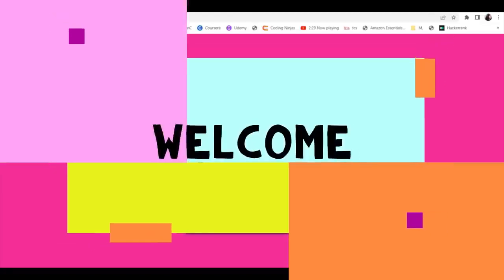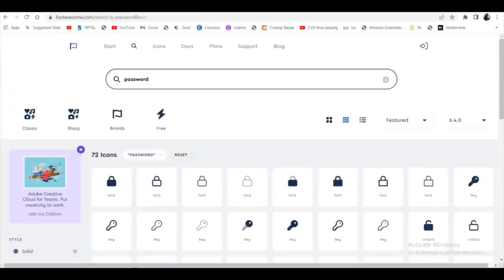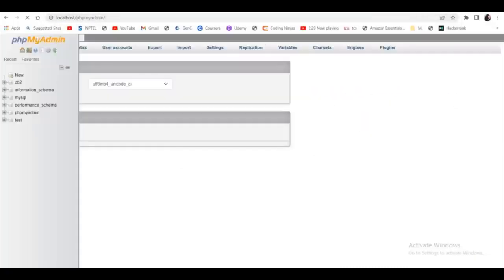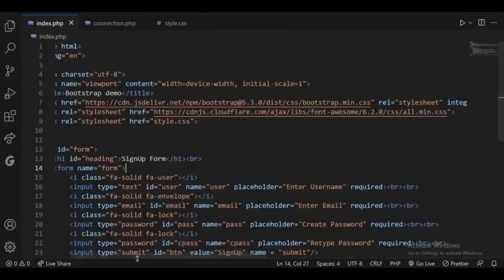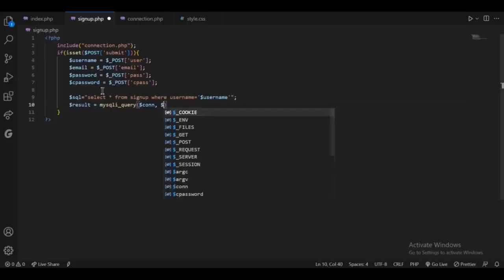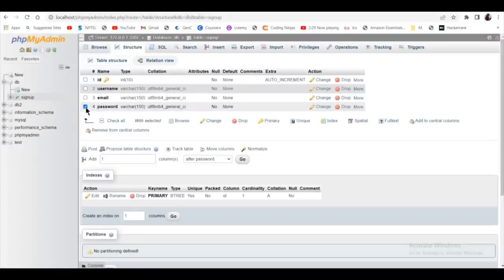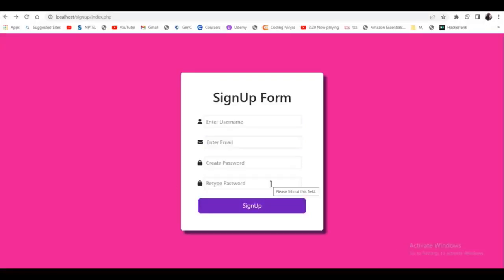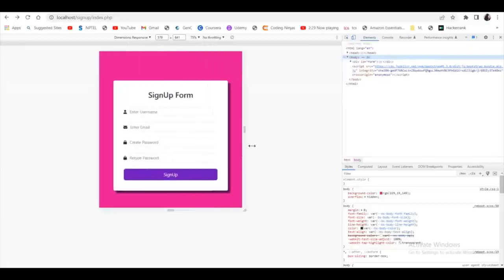how to use php for beginners in more few minutes